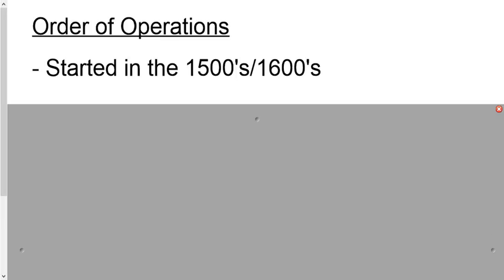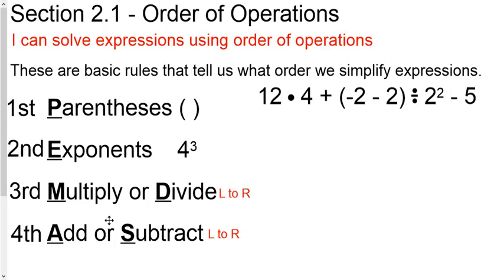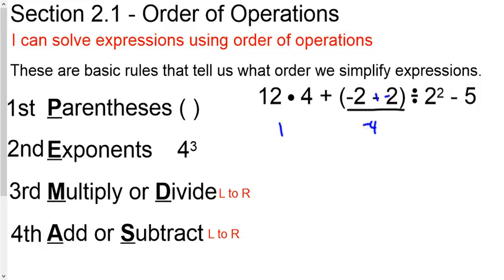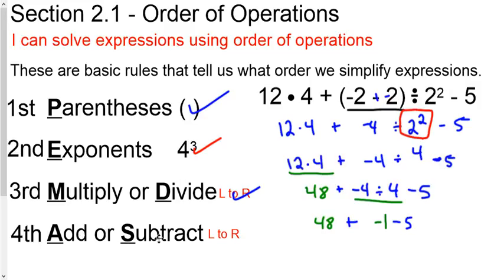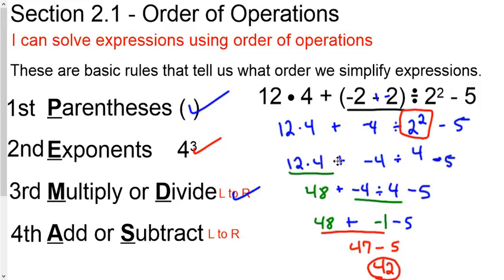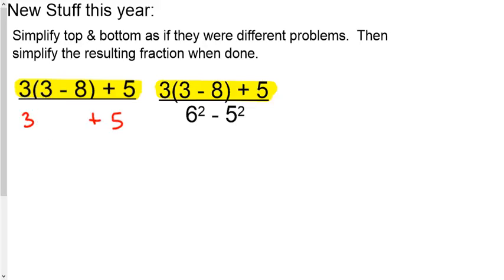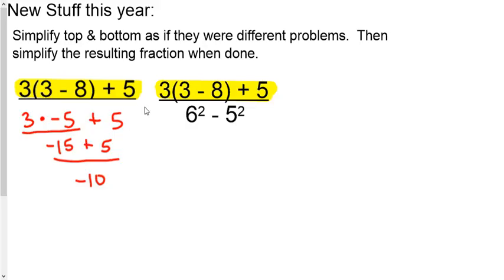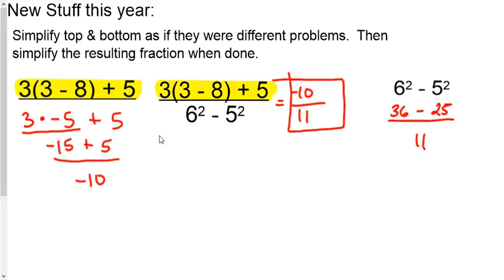Lesson 4 Order of Operations 8th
How to solve PEMDAS problems.